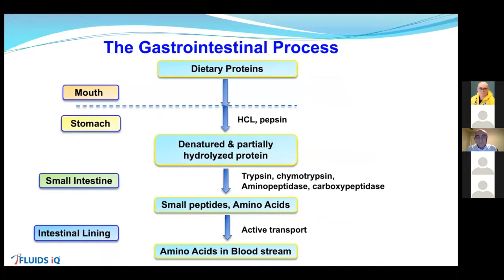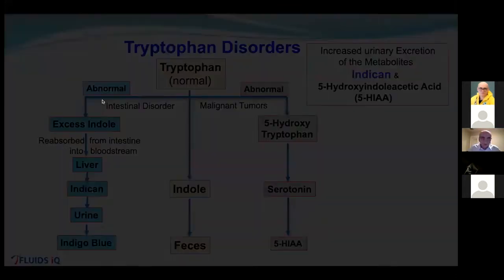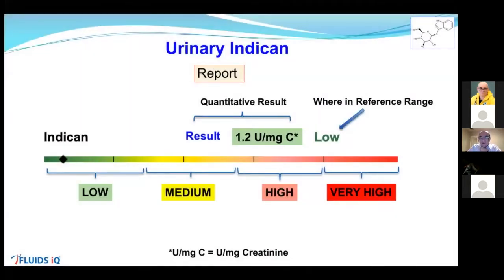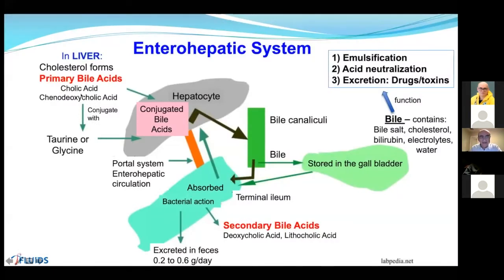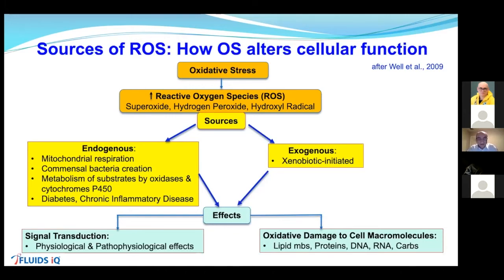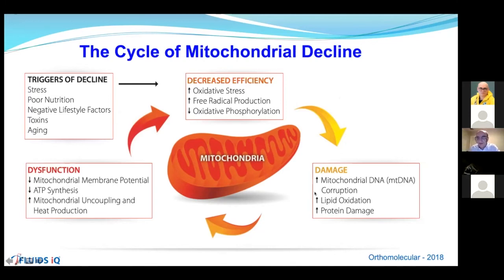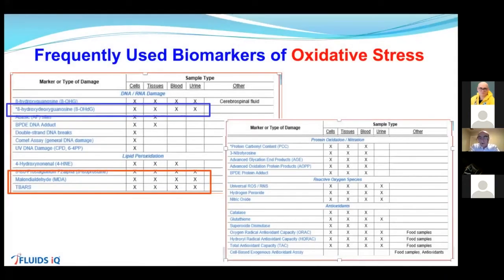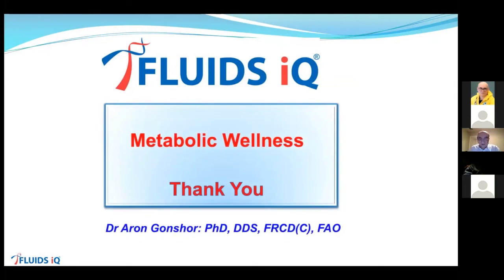Metabolic iQ™ and the Metabolic Wellness Profile test.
FLUIDS iQ's Dr. Aron Gonshor does a deep dive into the use of dried urine as a medium for the assessment of digestion, liver function & detoxification, as well as cellular oxidative stress.

0:00 Introduction to gastrointestinal system
5:24 Indican, tryptophan and dysbiosis
15:44 Liver dysfunction,  liver phases, total bile acid test
24:03 Oxidative stress, roles in degenerative diseases, 8-OHdG biomarker
49:03 Antioxidants and summary